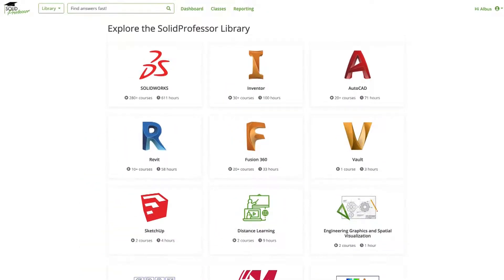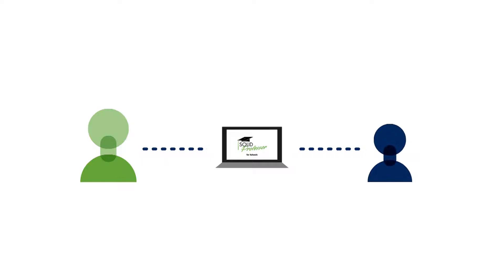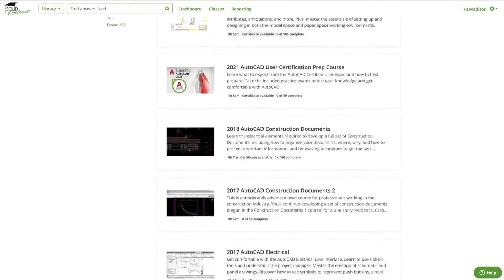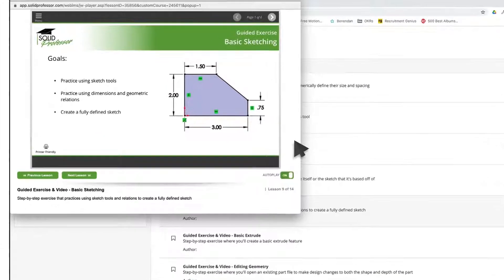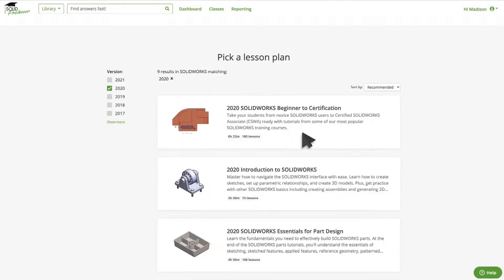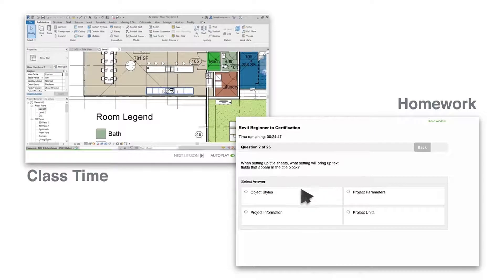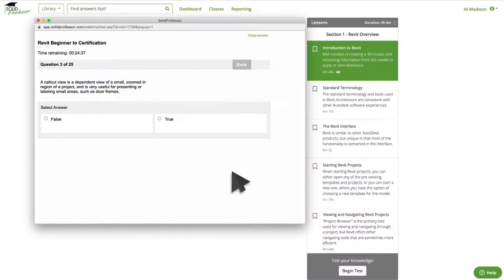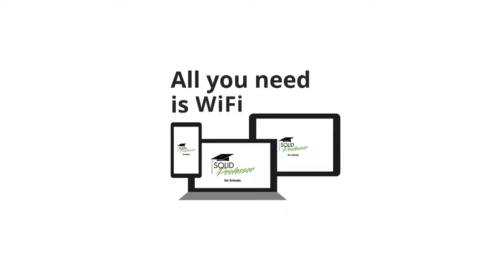What is SolidProfessor for Schools?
Educate the next generation of engineers, architects, and manufacturers. Our expert-guided online lessons help you get students certified and prepped for college and career.

Get 30 of our most POPULAR SOLIDWORKS video tutorials delivered to your inbox for FREE!

Have a SOLIDWORKS question? Ask us!